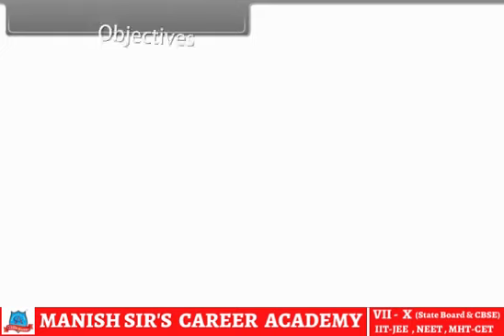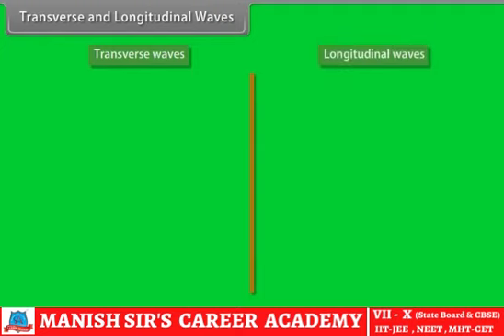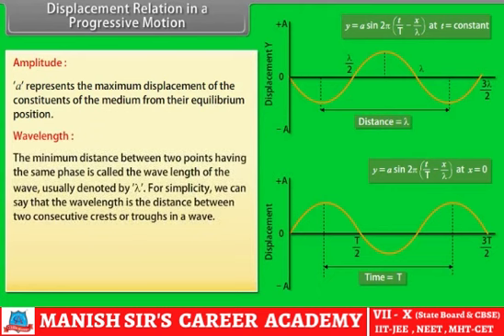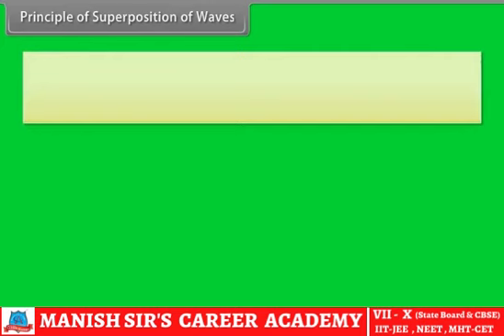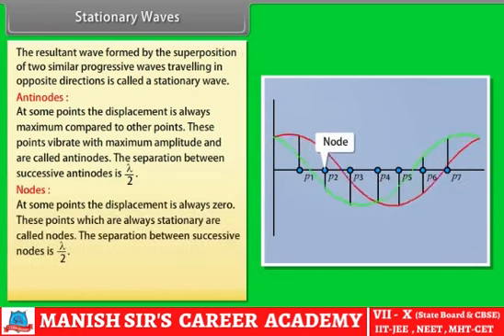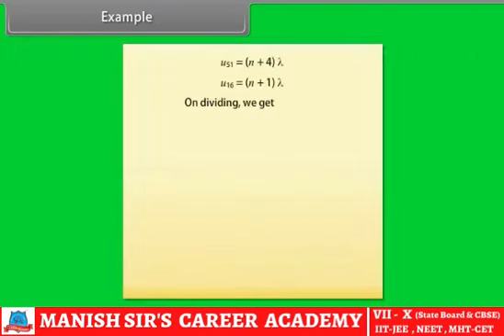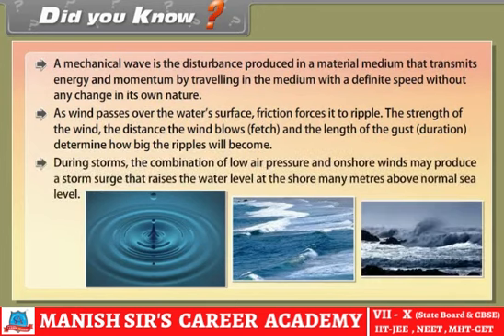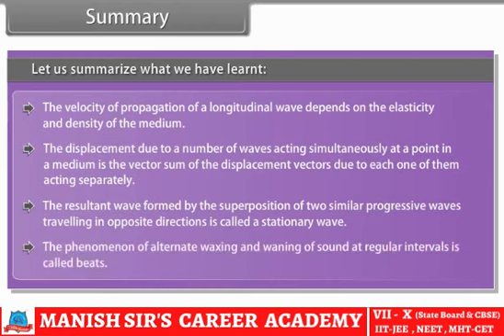Waves |what is wave? |Introduction to wave|wave properties animated video| Manish sir Career Academy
Wave nature animated video
What is wave ?
Wave in animation
Wave topic class 12
Application & Uses
Conceptual learning
FREE for all the Learners
Animated video
Topic wise completion
Maharashtra board
CBSE board
NEET, JEE, MH-CET
Class 12
Class 11
SCIENCE LEARNING
Location :- Mumbai, Maharashtra nagar - Bhandup (West)